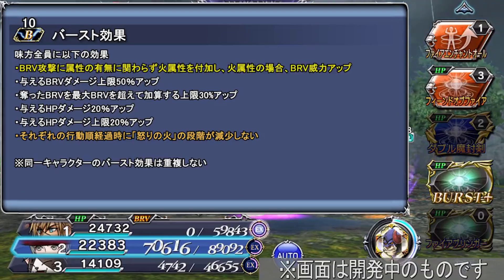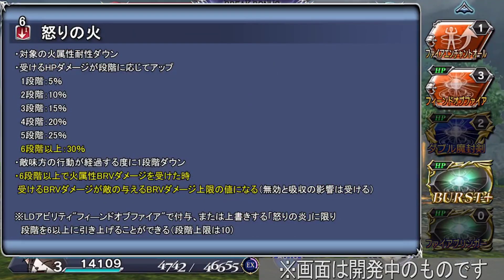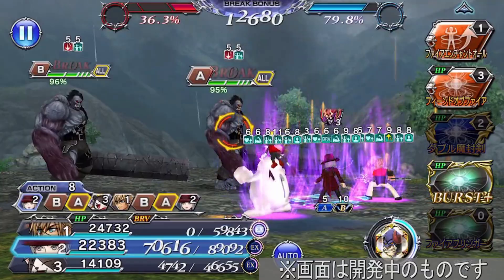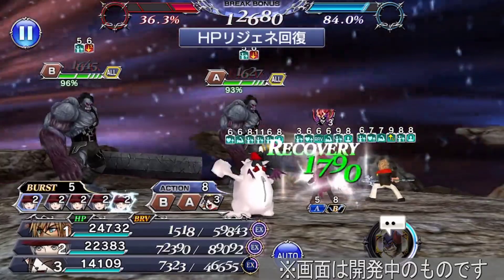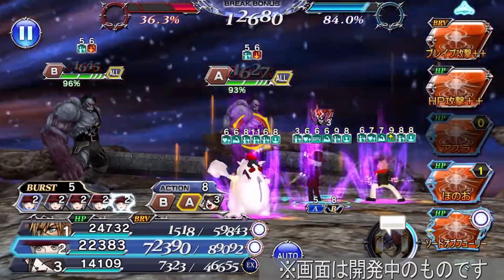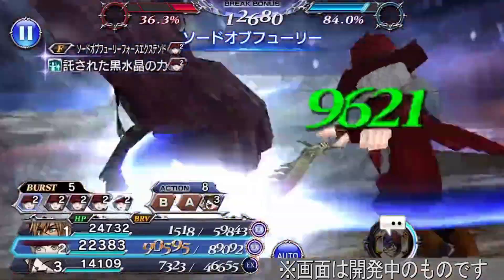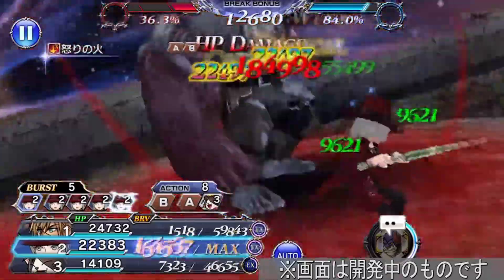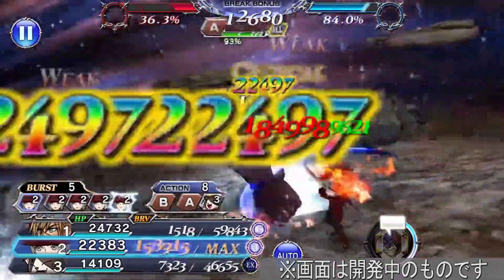Red Mage In Action!! Neon BT+ Showcase Reaction! [DFFOO JP]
Neon's BT+ Showcase is out! Let me know what you guys think in the comment section below!

Become a member and enjoy the perks you get by supporting my channel!